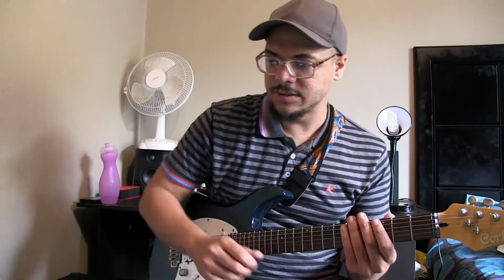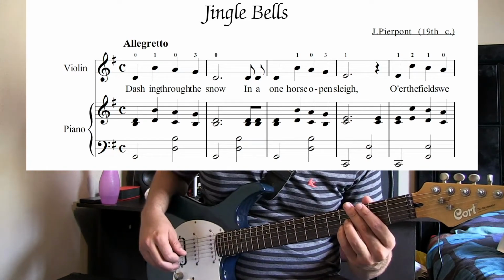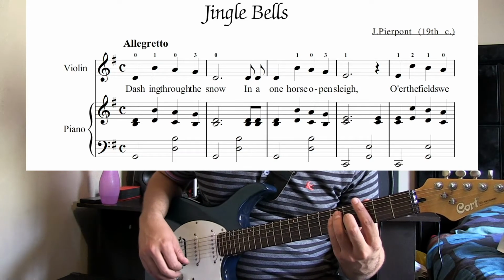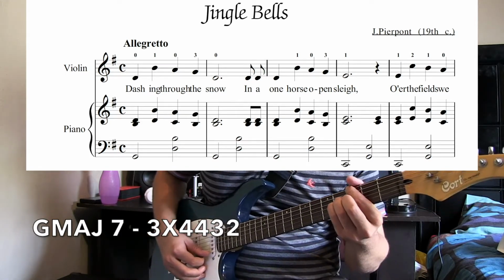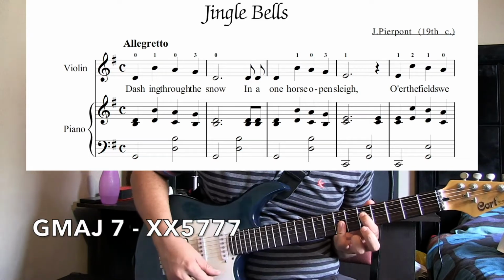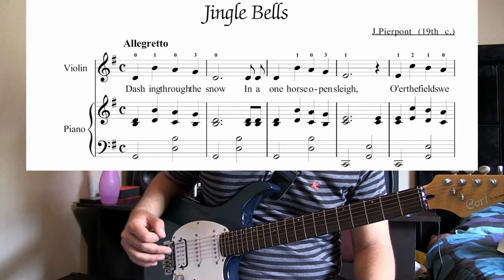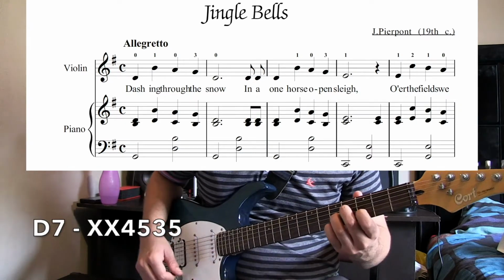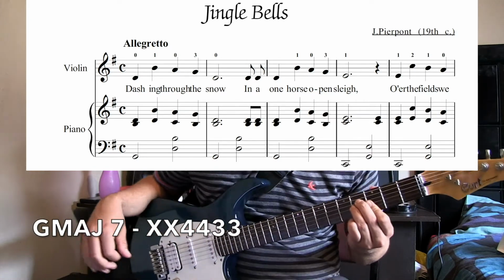Jingle Bells Guitar Chord Melody Tutorial Walkthrough | Solo Guitar lesson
This is a tutorial of my guitar chord melody arrangement of Jingle Bells. In this tutorial, I walk you through how I harmonized and reharmonized the melody notes, and the process I used to choose the chords. I furthermore provide you with chord fingering for the chords. I hope that you find this lesson useful.